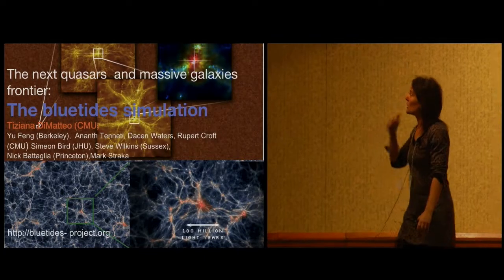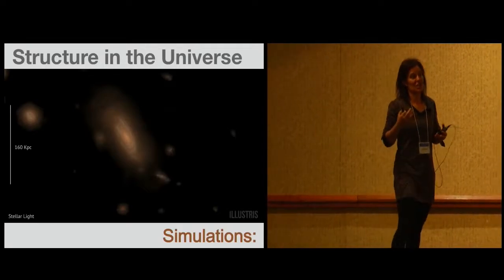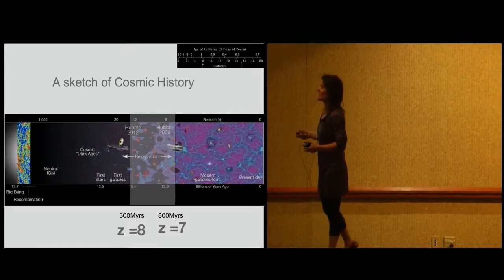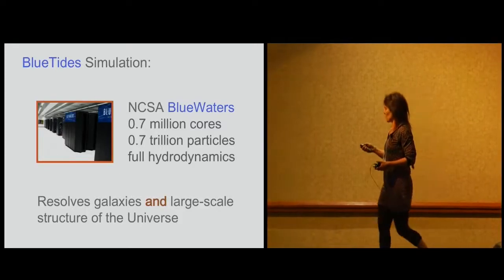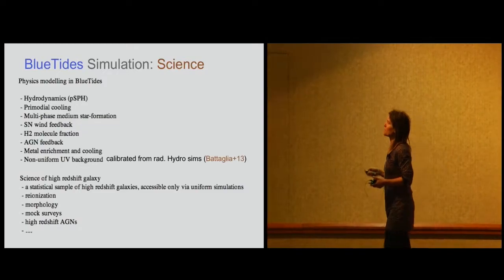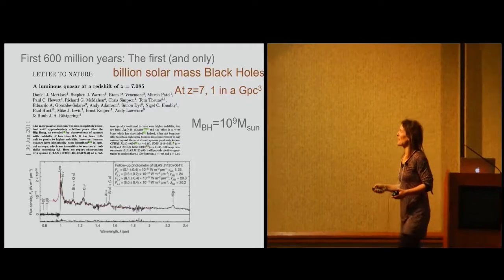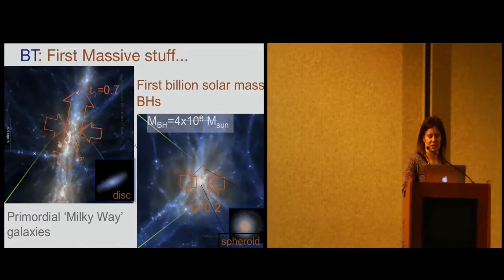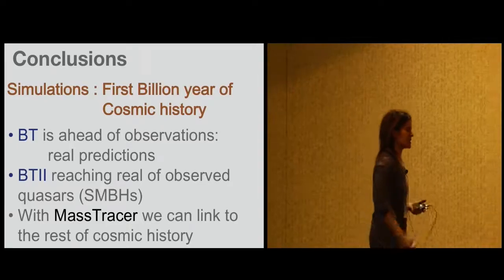Tiziana Di Matteo: The next frontier of Massive Galaxies and Quasars at the Cosmic Dawn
Description:  The next frontier of Massive Galaxies and Quasars at the Cosmic Dawn